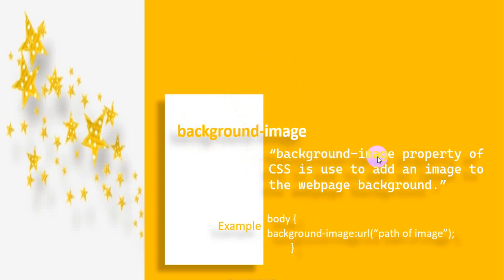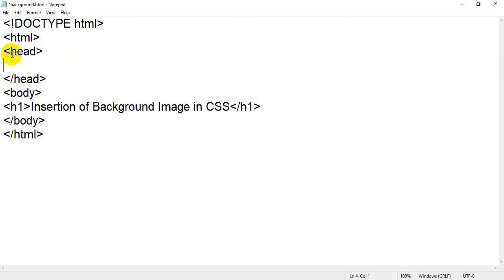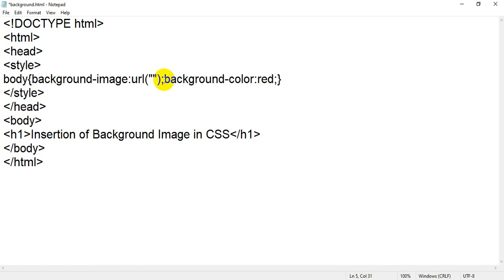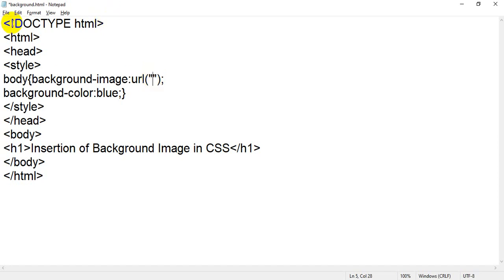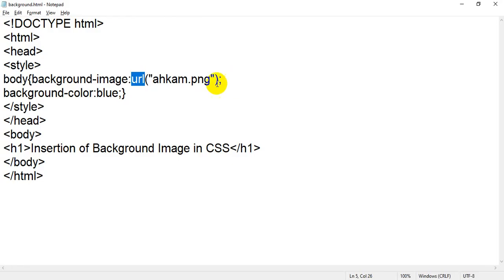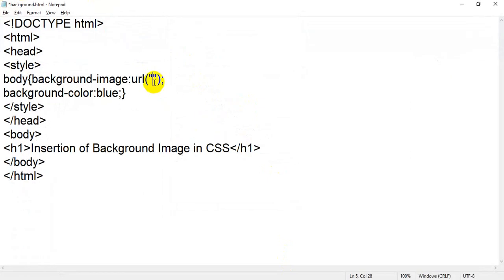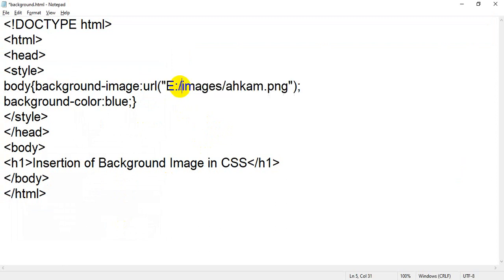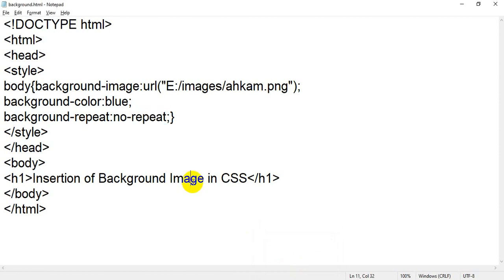Background Image in CSS